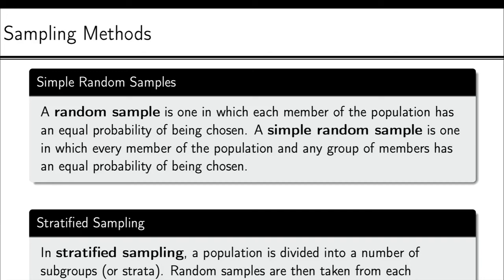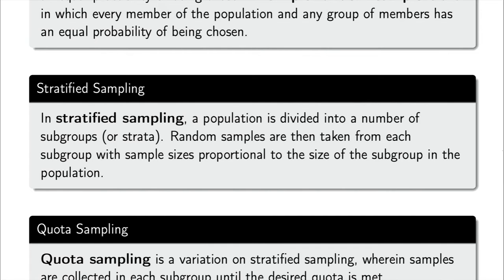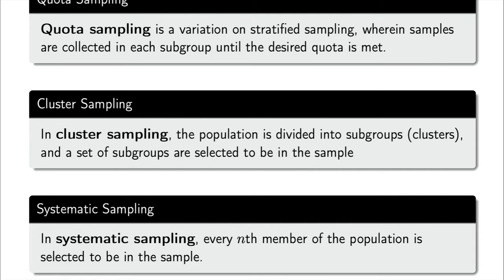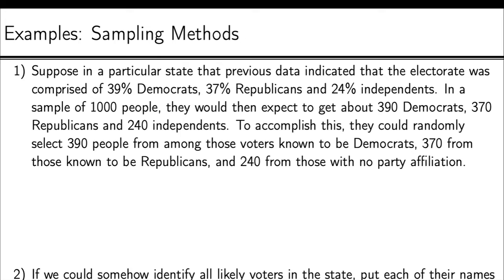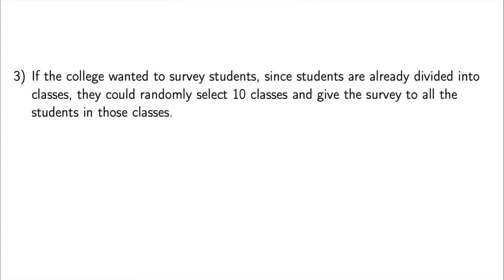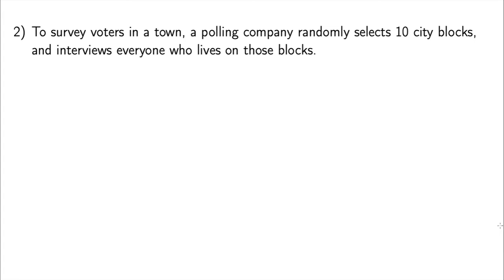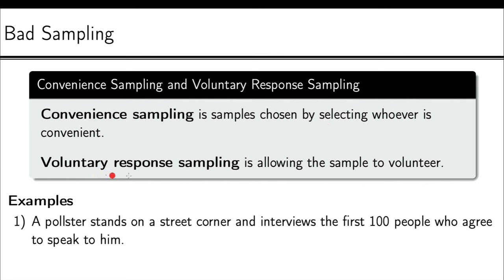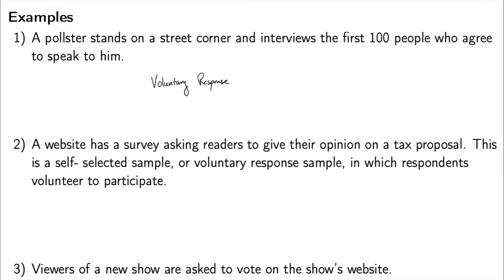Intro to Statistics Part 4